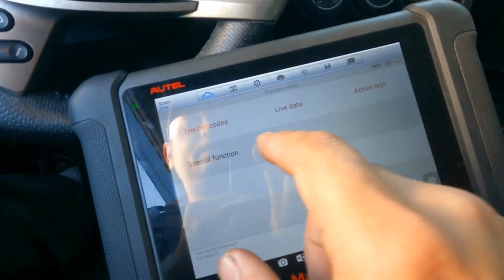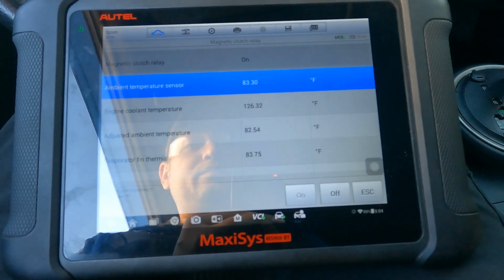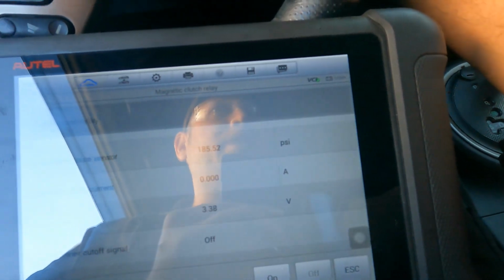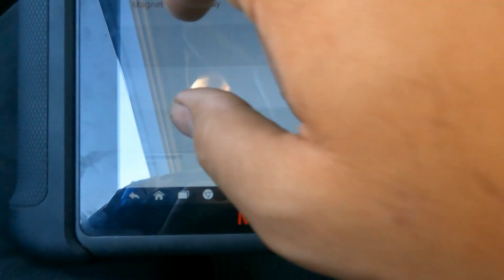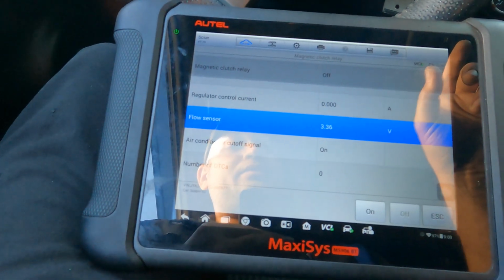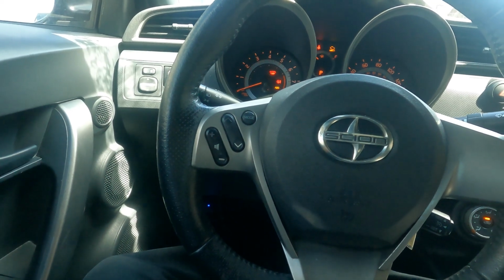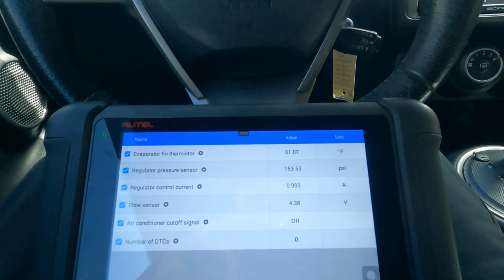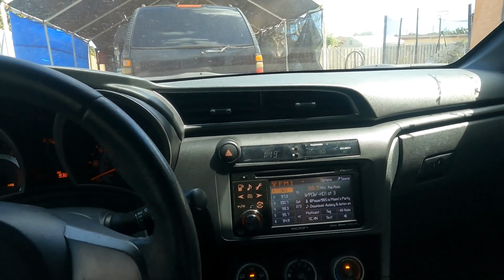2013 Scion TC a/c not working. Nightmare diagnostic.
In this episode I get a Scion TC with inoperative tac, speedometer and a/c. The car is from an auction and the issues are a nightmare.

flow sensor